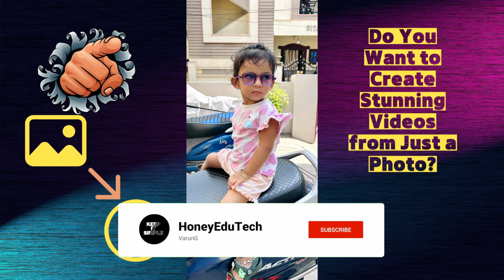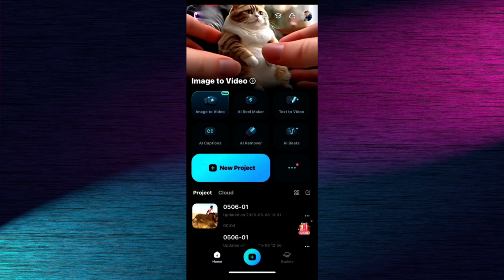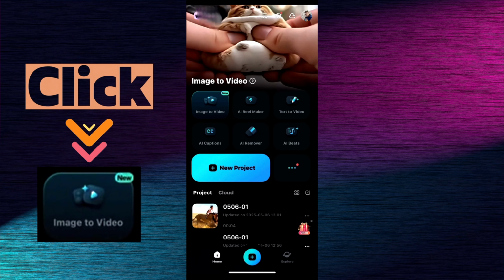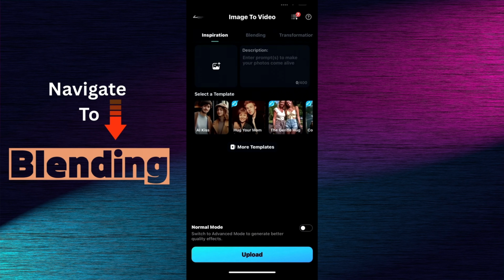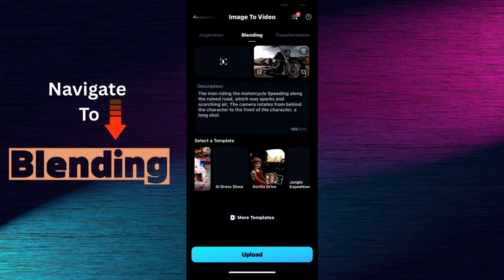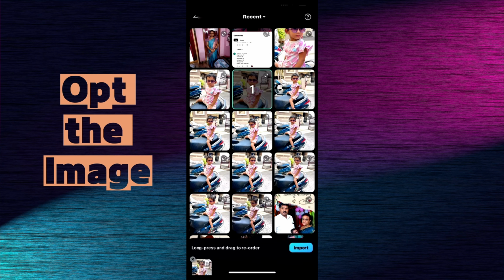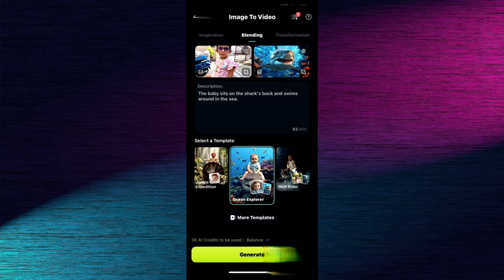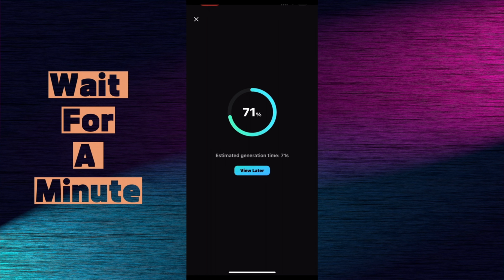New Filmora AI image to Video feature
In this video I'm going to show you guys the New AI Image to Video Feature in Filmora 14 Video Editor. Let’s get started! 😄